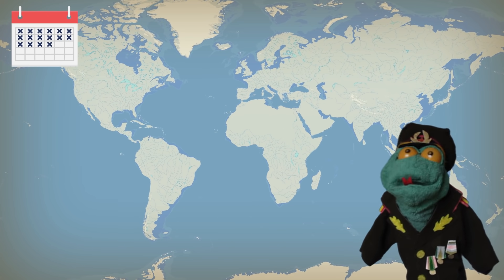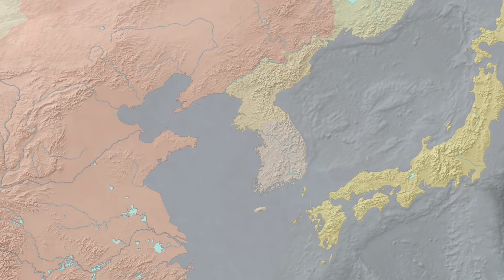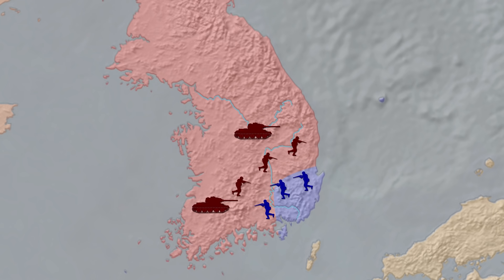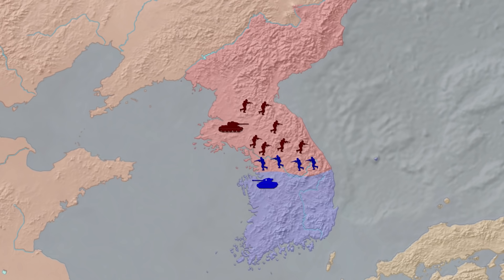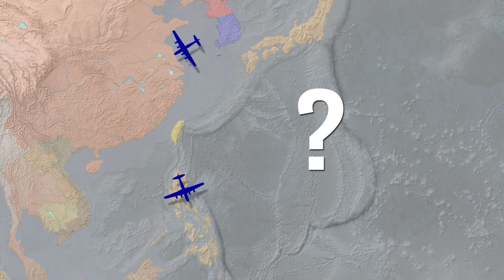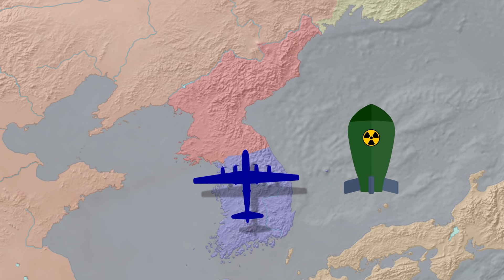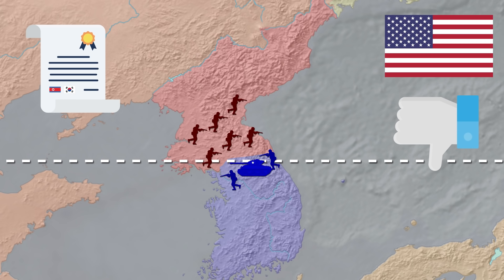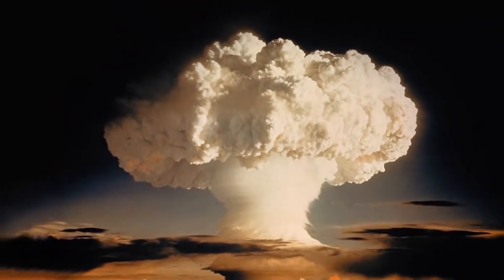When China almost got nuked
This video talks about a historical episode from the cold war when China almost got nuked by the US. The context of the Korean war which led to that situation as well as the details of the planned strikes and the eventual resolution are also explored.

What if Soviets and the West had clashed in 1945? Who'd win that hypothetical World War 3?

Images used in thumbnail:
Mark VI USAFM
Photo by Wilson44691, CC0, via Wikimedia Commons

The Forbidden City - View from Coal Hill

Olive-drab painted B-29 superfortress
Photo by a U.S. Air Force Airman, Public domain, via Wikimedia Commons

Timeline:
00:00 - Introduction
00:33 - Cold War: The Early Years
02:11 - The Forgotten War
06:02 - When They Drop the Atomic Bomb
07:20 - Armor and protection
09:35 - Pros and Cons of a Nuclear Apocalypse
12:48 - Give Nukes a Chance!
15:37 - Ending the war

And enjoy the perks such as get access to our videos with no ads, participate in monthly polls deciding which topics we'll make into videos and get early access to various content.